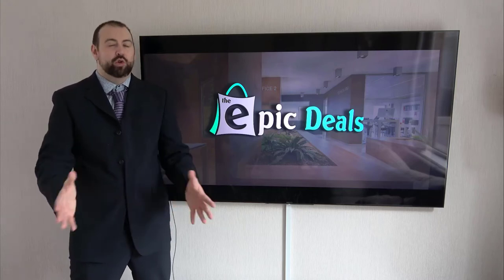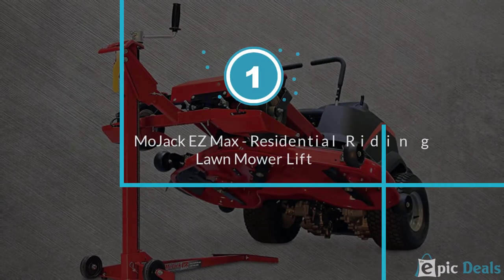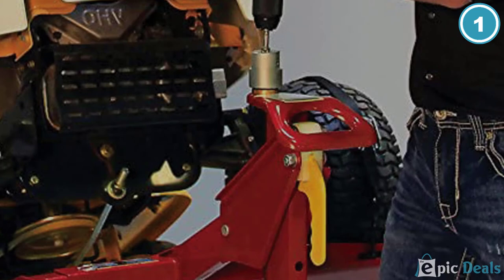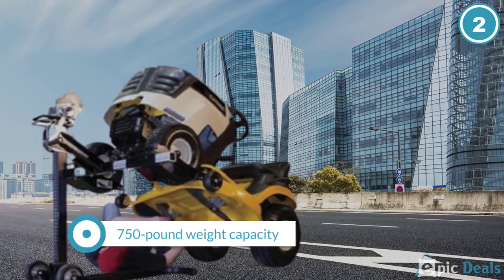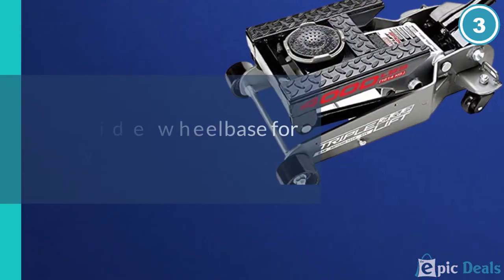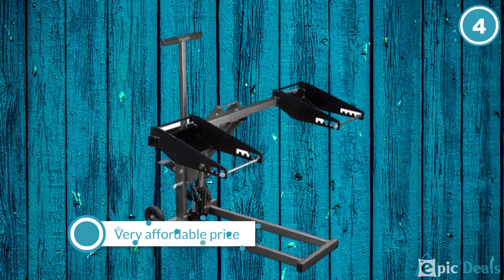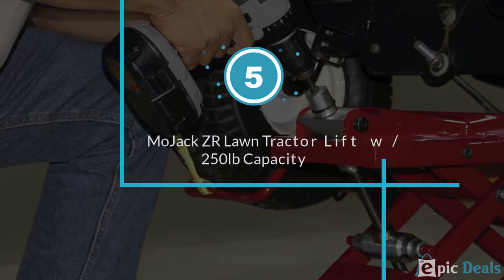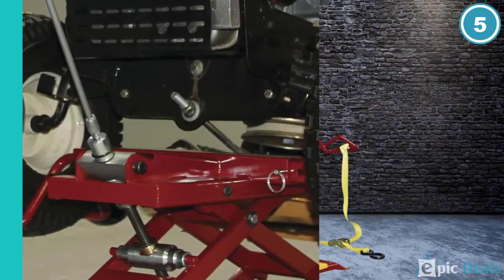Top 5 Best Lawn Mower Lifts Review in 2023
Best Lawn Mower Lifts mentioned in this video-
0:37 1. MoJack EZ Max - Residential Riding Lawn Mower Lift
1:28 2. MoJack MJPRO 750-Pound Lift For Tractors And Zero Turn Lawn Mowers
2:14 3. Powerbuilt 620422E Heavy Duty 4000 lb Triple Lift Jack
3:02 4. High Lift Jack 300-Pound for Tractor Riding Mower
3:48 5. MoJack ZR Lawn Tractor Lift w/ 250lb Capacity

What Is A Lawn Mower Lifts?
A lawnmower is a machine using at least one spinning sharp edge to slice a grass surface to an even stature. The stature of the cut grass might be fixed by the plan of the mower, however, for the most part, is customizable by the administrator, commonly by a solitary ace switch, or by a switch or nut and screw on every one of the machine's wheels.

What are the Best Lawn Mower Lifts?

Maybe you are searching for a top Lawn Mower Lifts. I know it's a very frustrating part to find the best one. To help you in this part, We analyze as many products as we can, read countless reviews, and pick the epic deals for you.